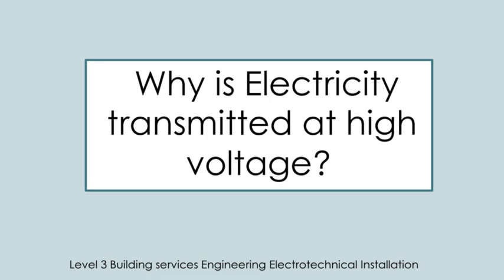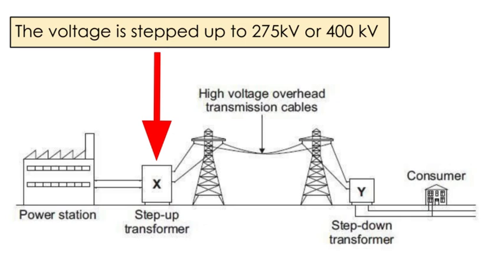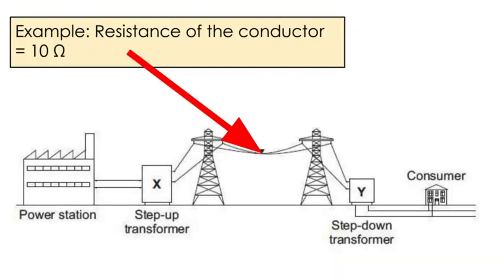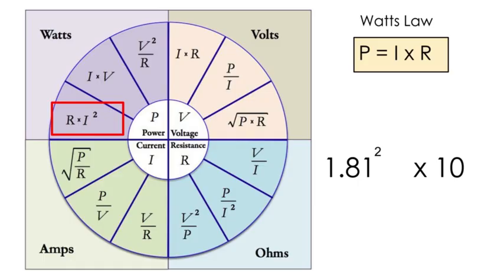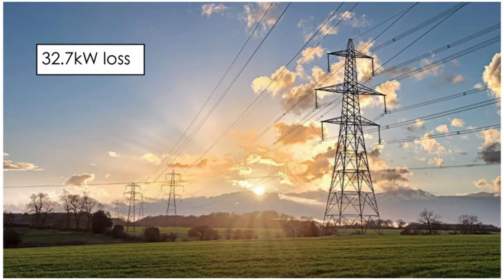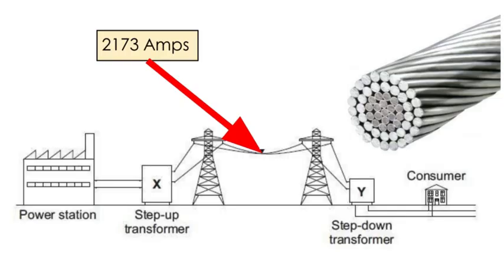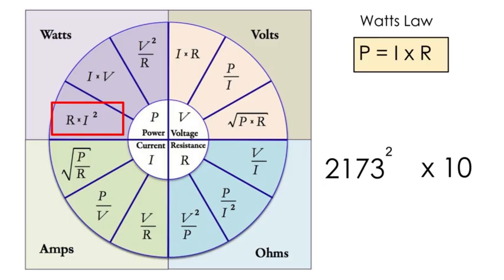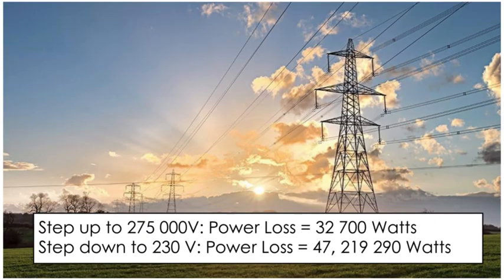Why do we transmit at high voltage?